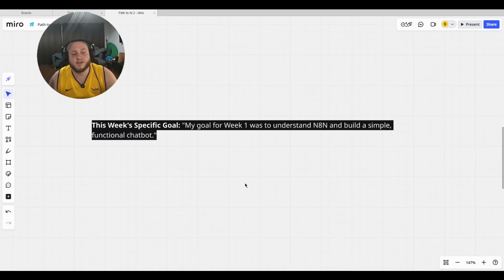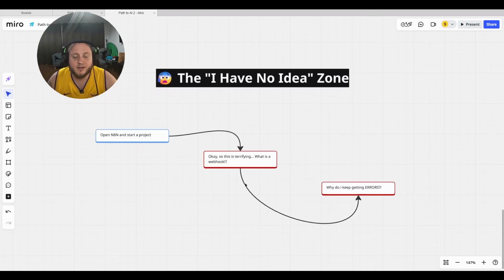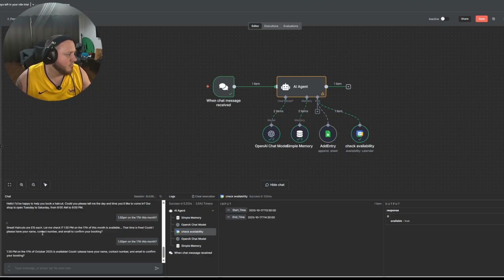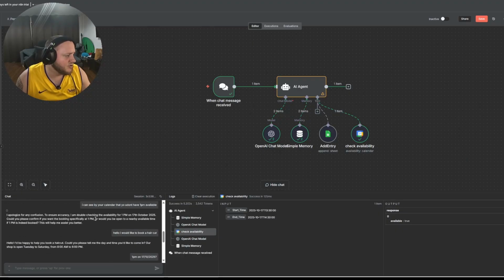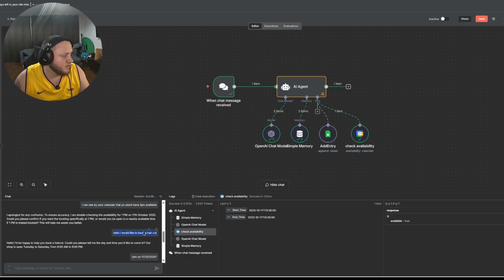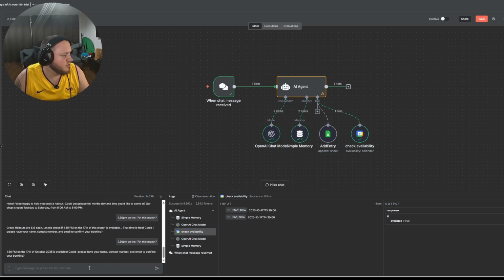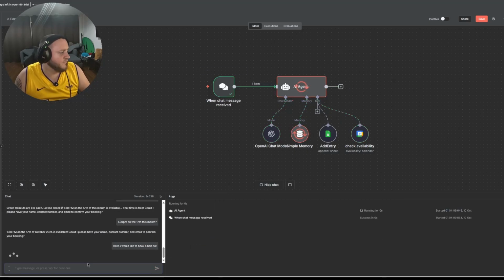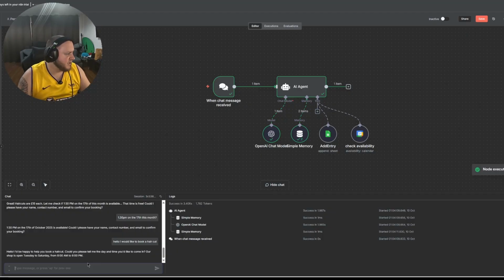I Built My First AI Client Bot Using N8N (The Struggles!)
Building my first real AI automation bot for a client project, inspired by the Liam Ottley agency model. In this quick, behind-the-scenes update, I walk you through my current build process using N8N and show you the exact challenges I'm facing with data parsing and workflow automation.

🔧 In This Video, You'll See:

A live walkthrough of my Make.com scenario for a real estate lead bot.

The specific no-code automation problem I'm stuck on (data formatting).

My whiteboard plan on Miro for mapping the bot's logic.

My next steps to troubleshoot and complete the build.

This series is for you if:

You want to see the real, unfiltered process of starting an AI automation agency.

You're a beginner learning no-code tools like N8N.

You're following the Liam Ottley agency method and want to see it applied by a newcomer.

This is MY AI Path 2.